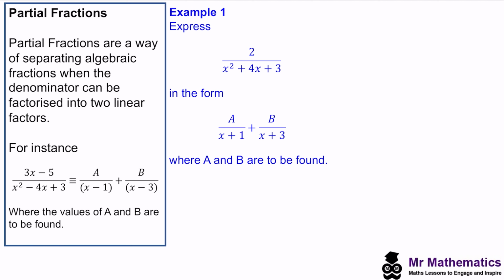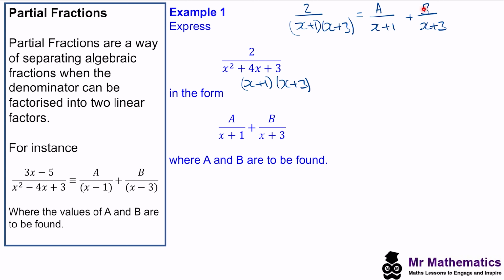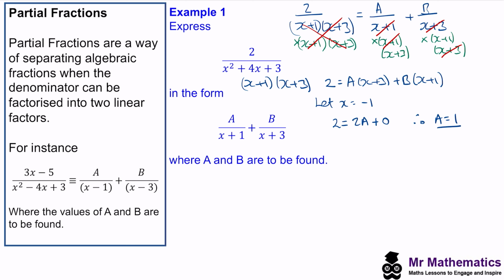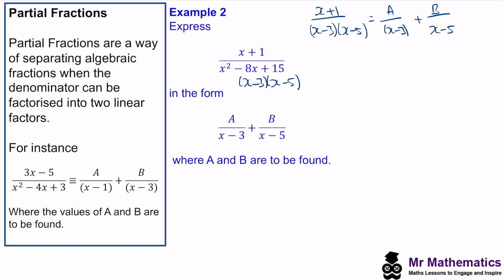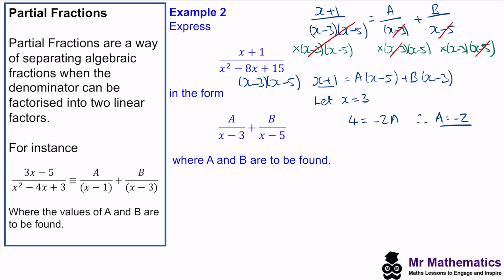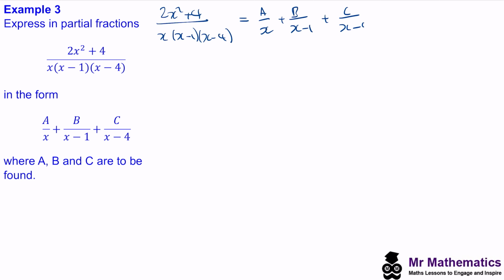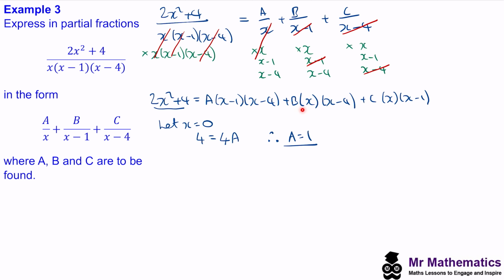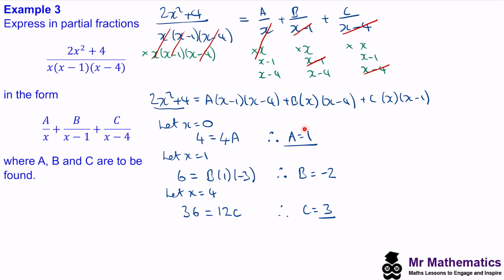Partial Fractions | Mr Mathematics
Algebraic Methods:  Lesson 3 of 5 Partial Fractions